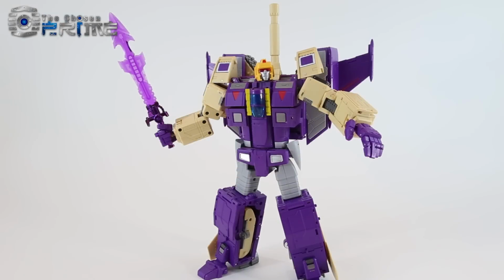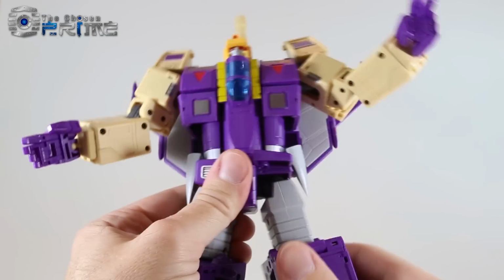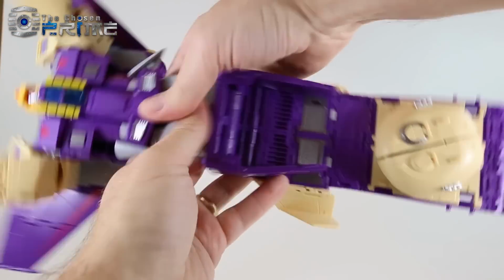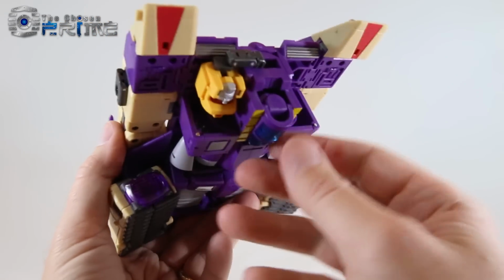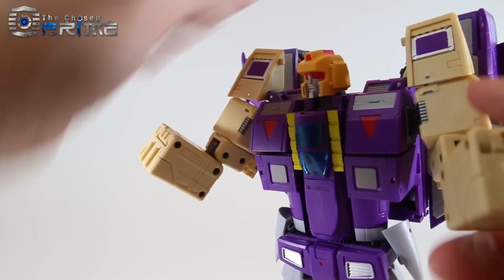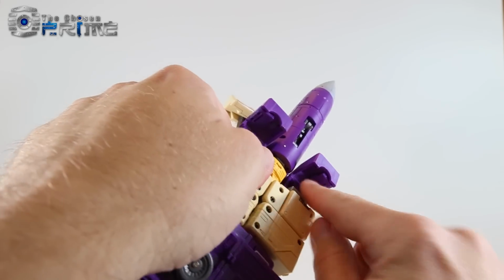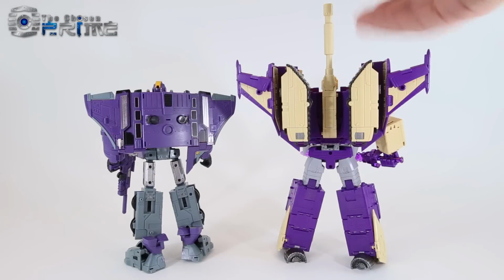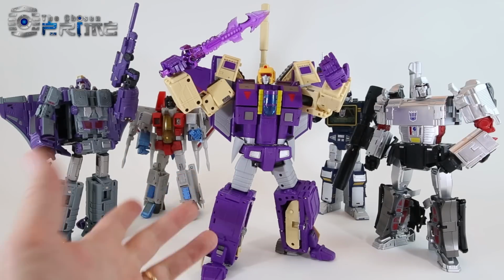DX9 D-08 Gewalt - Masterpiece Blitzwing - Preview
Video preview with comparisons for DX9 D-08 Gewalt, their take on an unofficial Masterpiece Blitzwing. This Decepticon triple-changer transforms from robot, to a tank, to a jet.